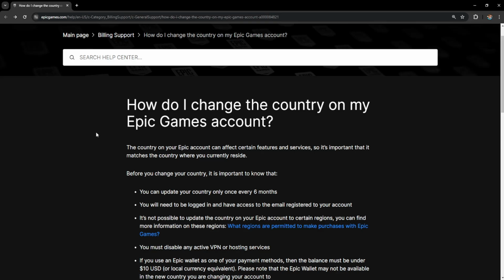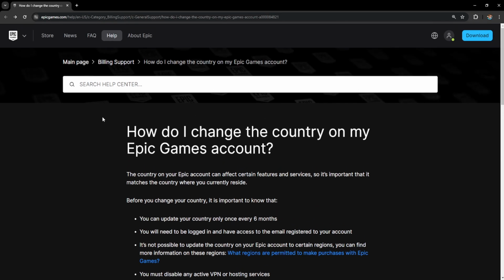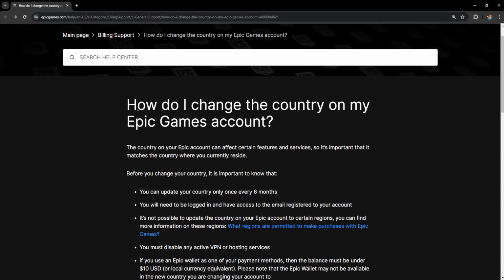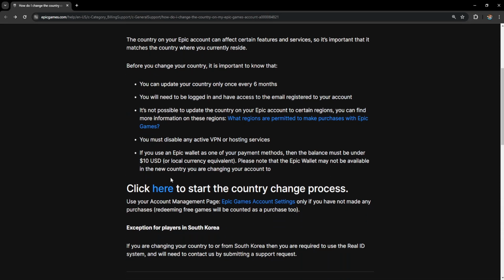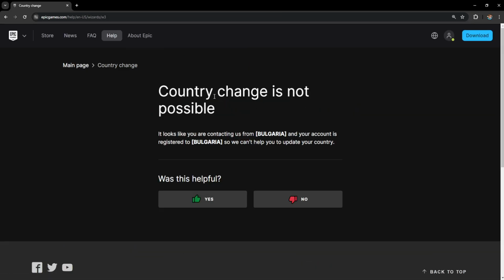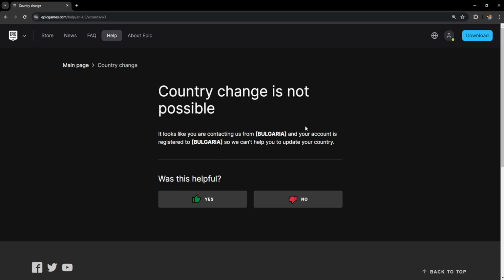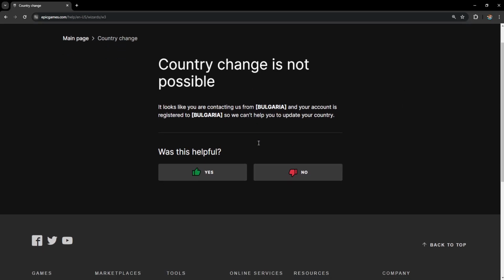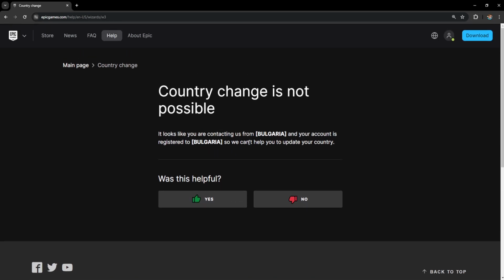How To Change Region In Epic Games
In this video I show you how to change region in Epic Games. If you want to learn how to change country on Epic Games then this is the tutorial for you.